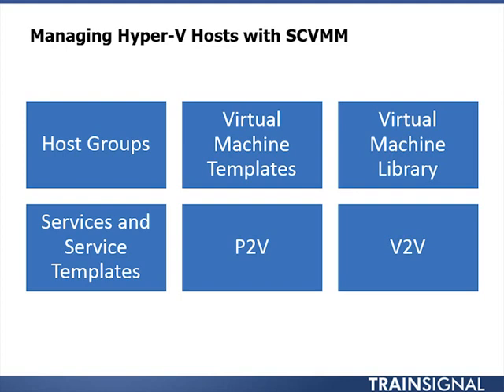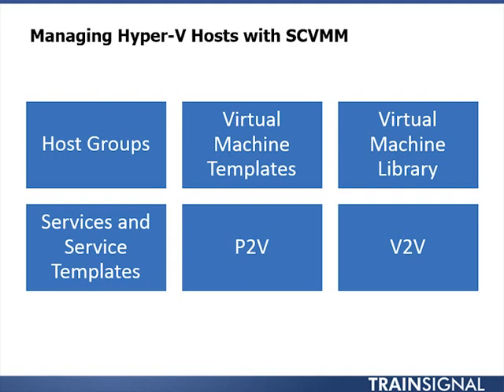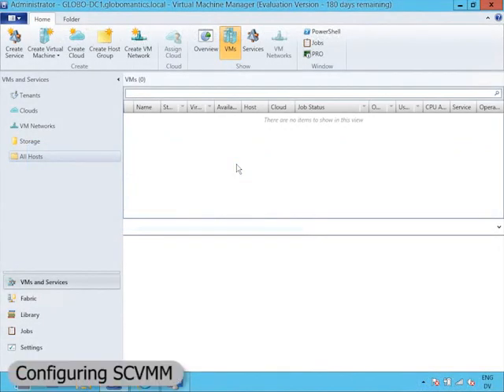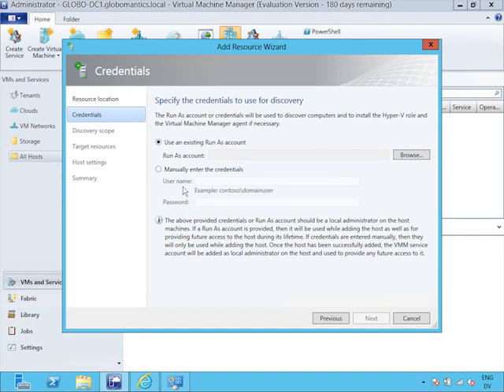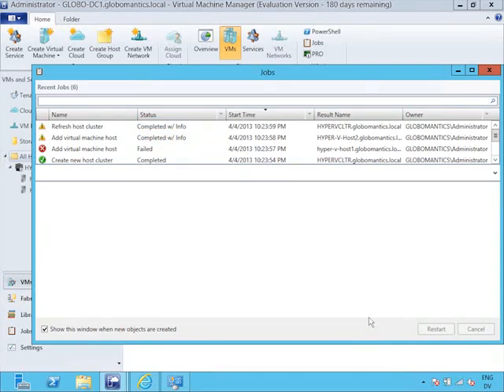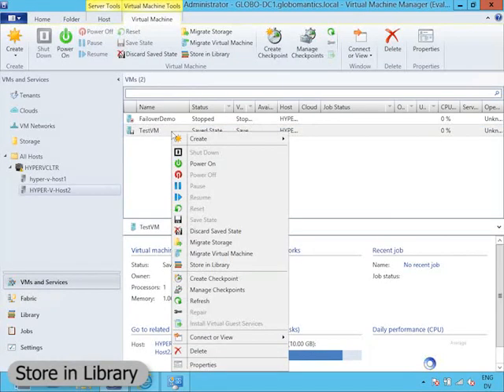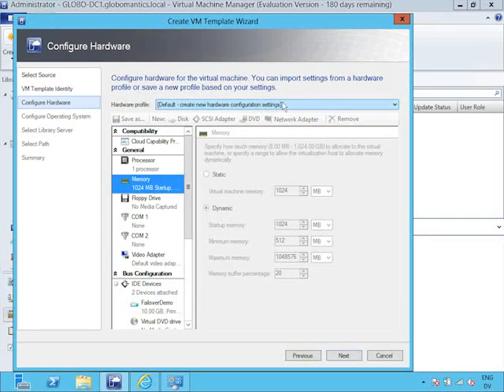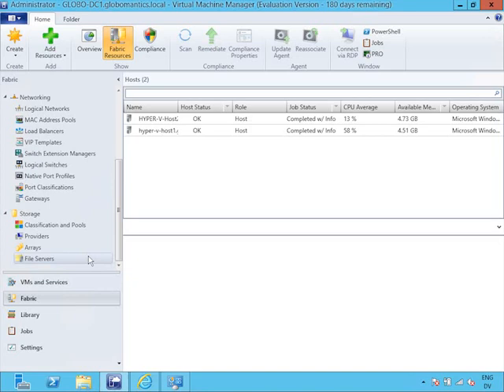Lesson 19 - Managing Hyper V with SCVMM